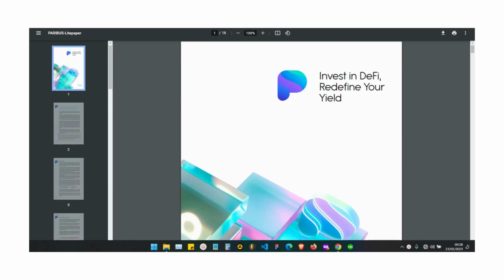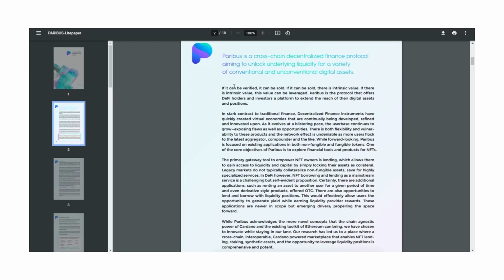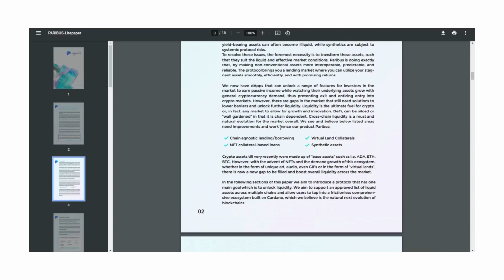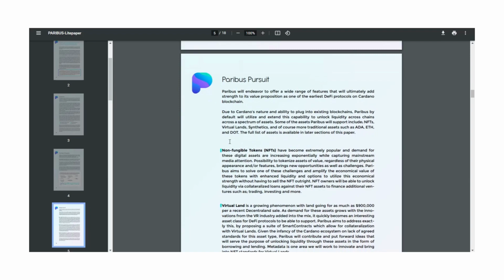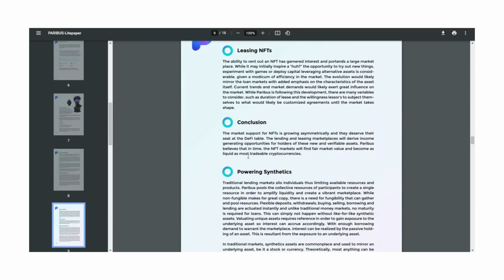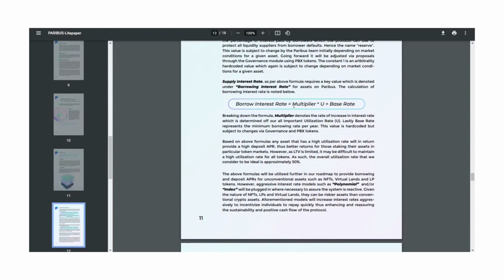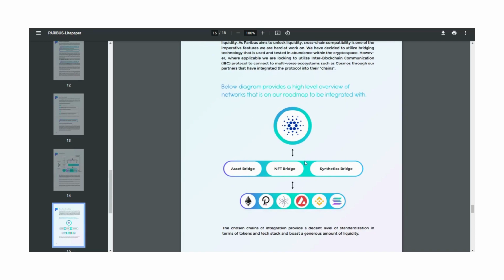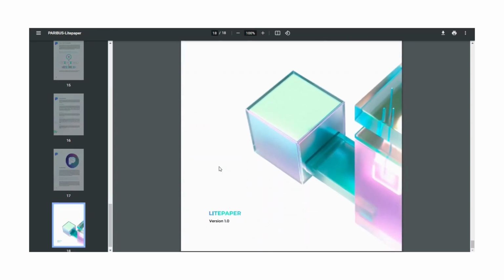OVERVIEW OF THE PARIBUS LITEPAPER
In view of the Paribus MVP mainnet this video is an overview of the Paribus litepaper to educate and sensitize the public about the Paribus ecosystem and how it works